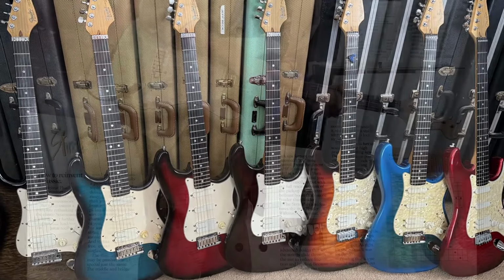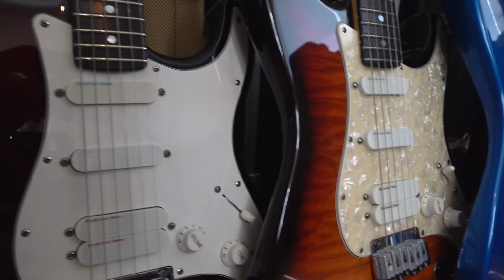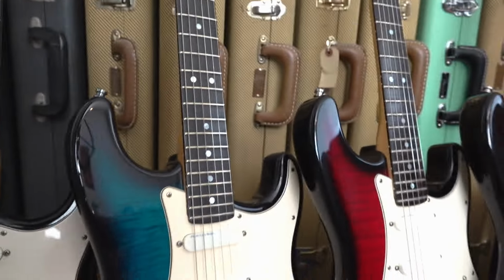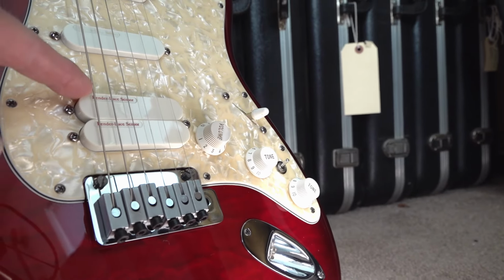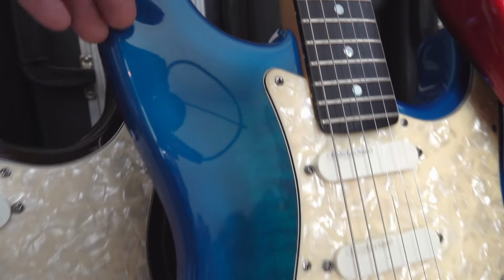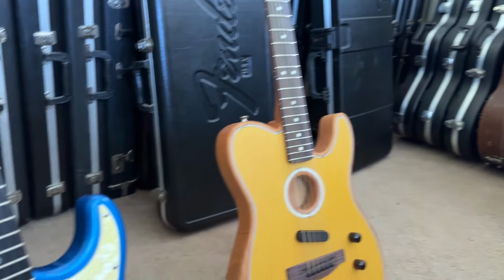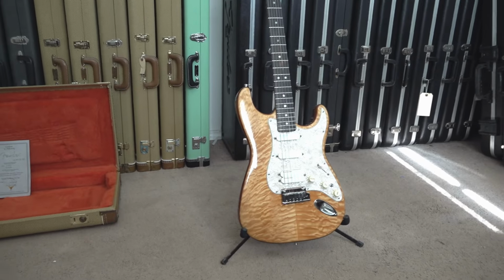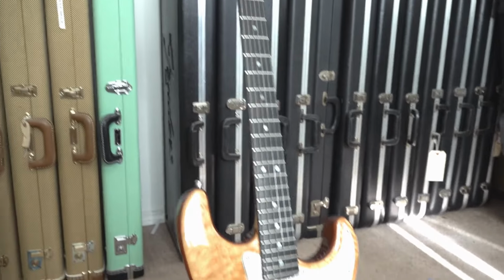Fender's (OLD) Ultra Stratocasters 1990-1998 - Flame maple tops and more!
In this video, I'm going to give you a quick rundown about the Fender ULTRA Stratocasters. These are the old Ultras and not the new ones Fender is offering today. These came equipped with jet-black Ebony fretboards, real abalone inlays, all chrome parts, and a very versatile pick-up / wiring system. Highest end production Strat, in the day, next to Custom Shop!